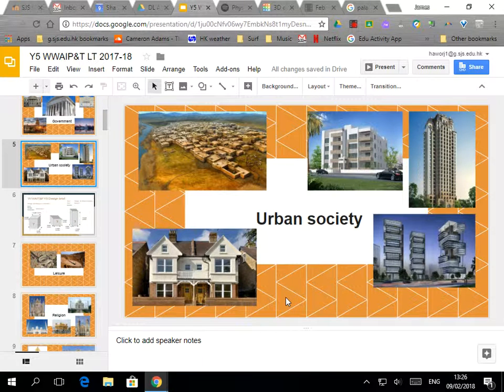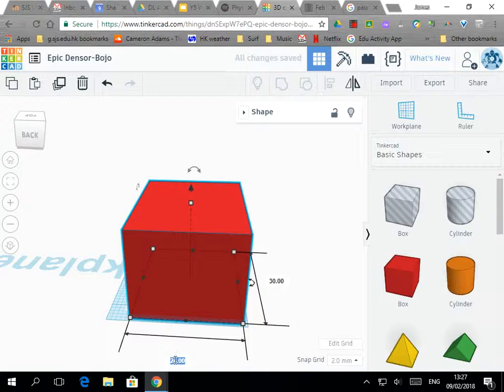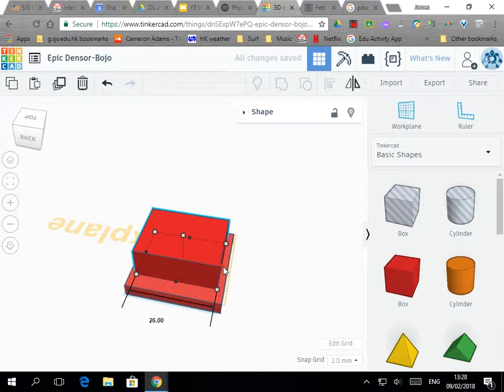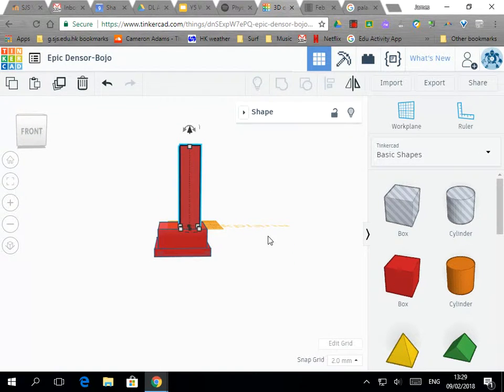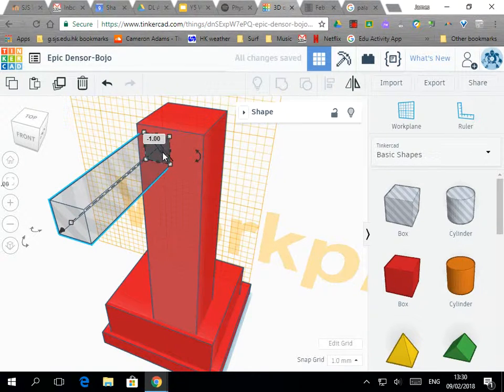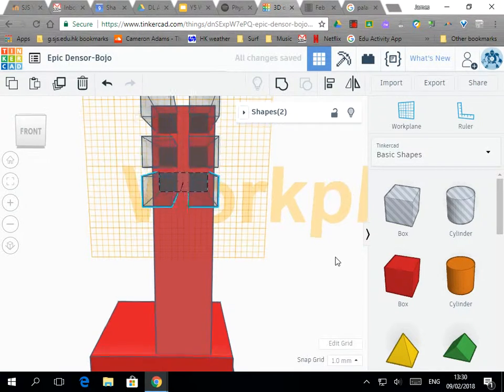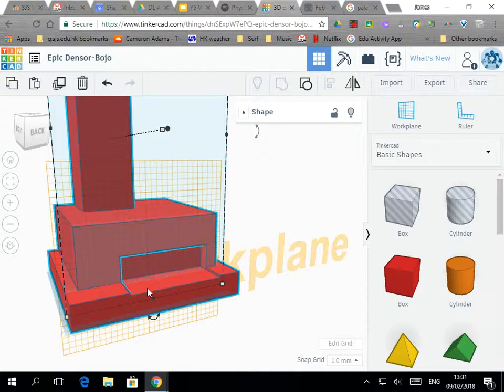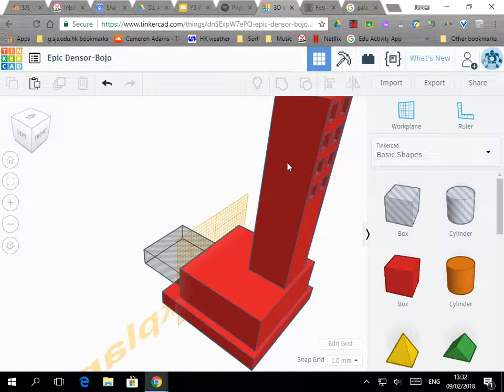Y5 HTWW Residential